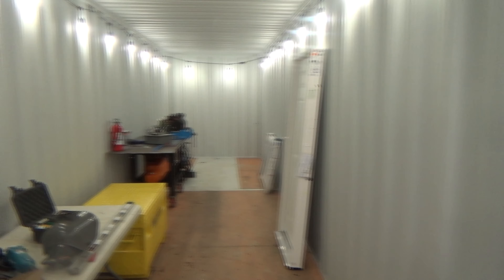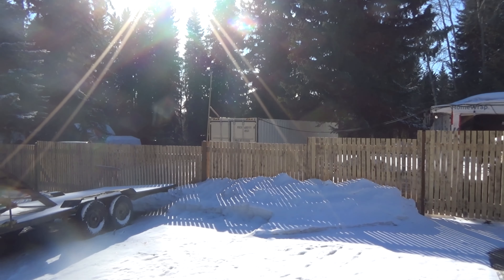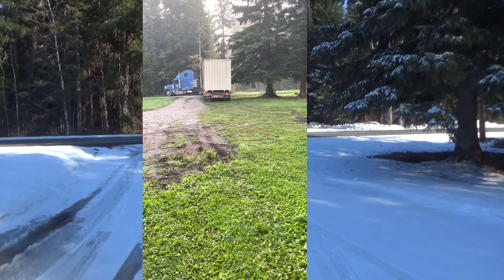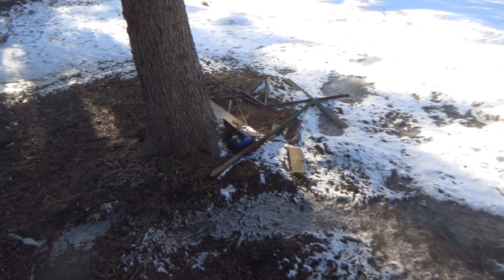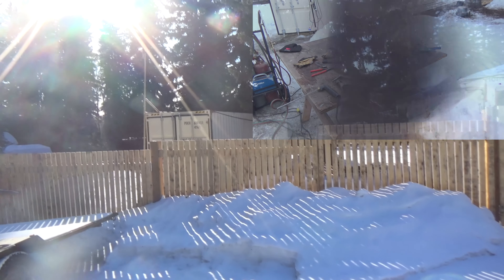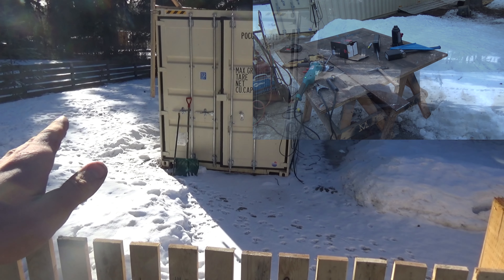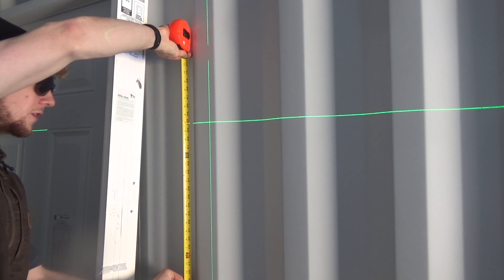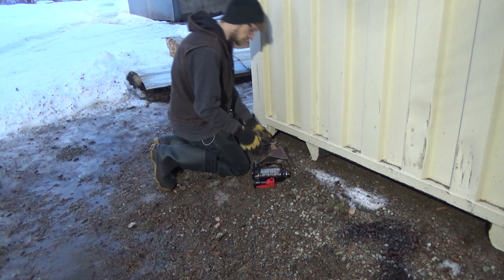How To Jack/Level A Shipping Container(40ft HC)[Shipping Container Workshop EP 1]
From the ground up how i leveled my new 40ft HC shipping container,
How I built a shipping container lifting jig,
How I started my Seacan build series,